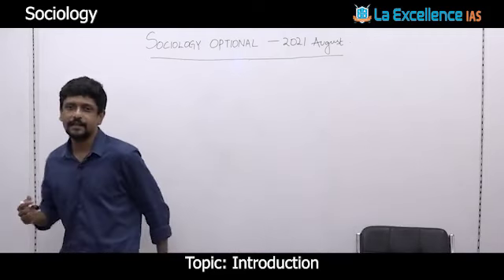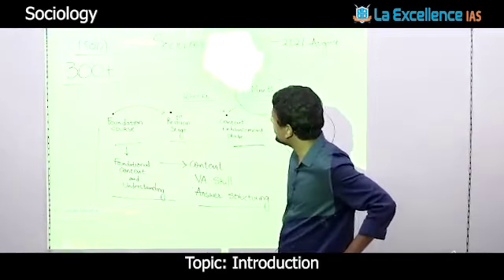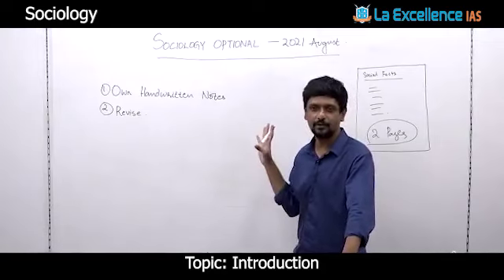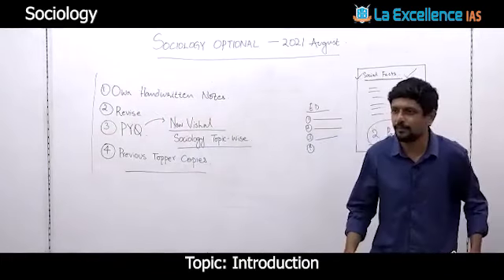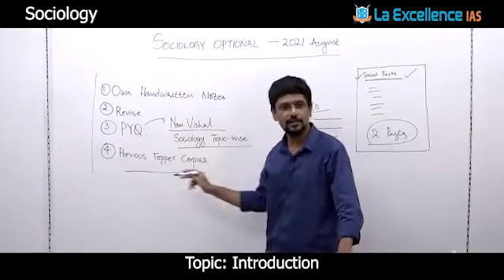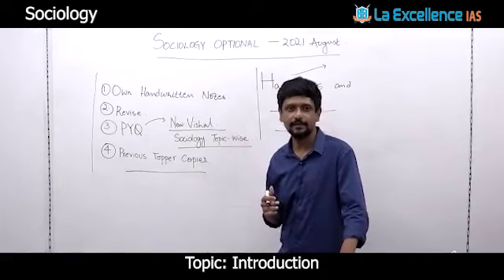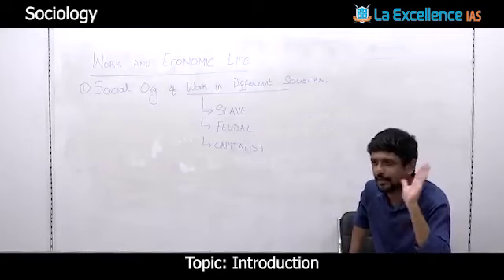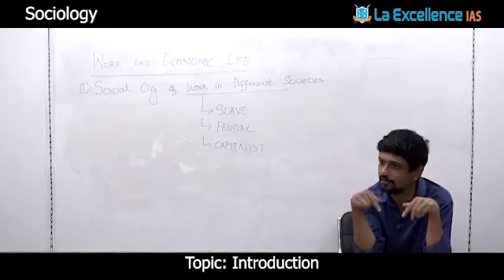Sociology Class by Vikram Sir Chukka || La Excellence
Admissions are in Progress for Optional Subjects (Anthropology, Sociology, Public Administration)

Address:
La Excellence IAS
1st floor, #1-10-223/s,